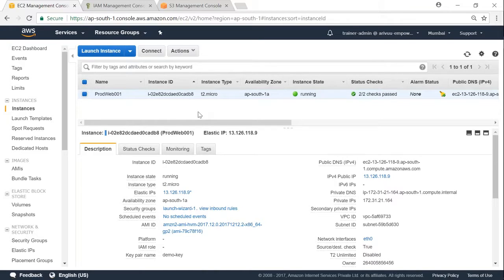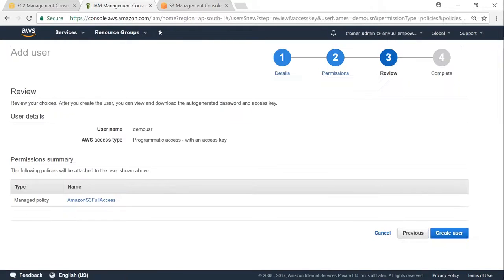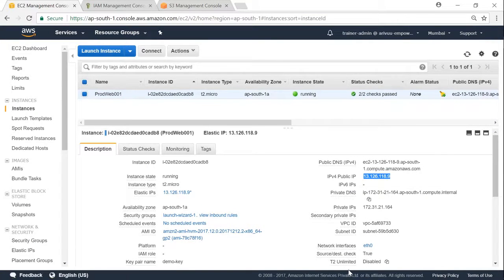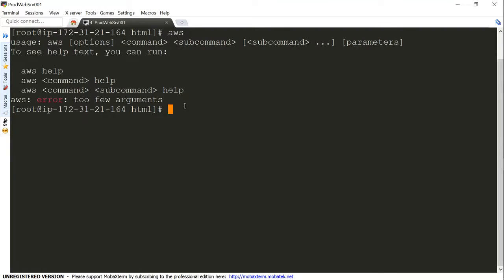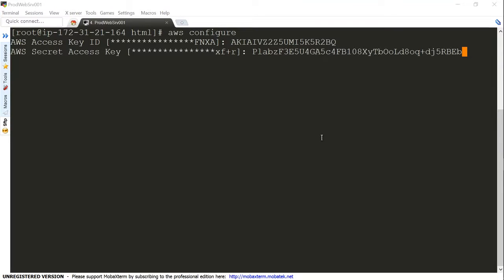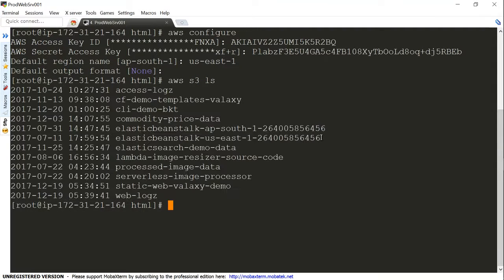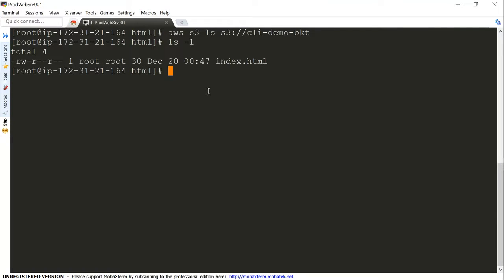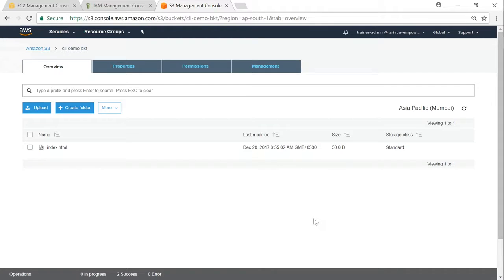How to start with Amazon Web Service Command Line in Linux Ec2 instance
AWS CLI Introduction & Configuring IAM Keys.